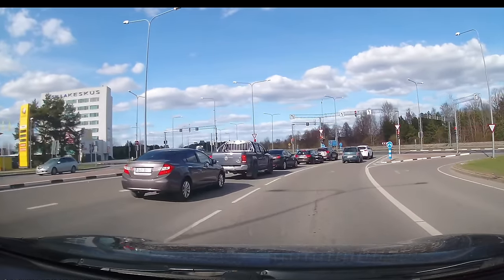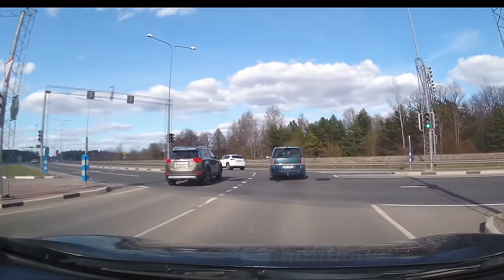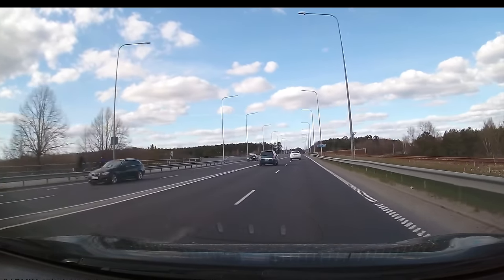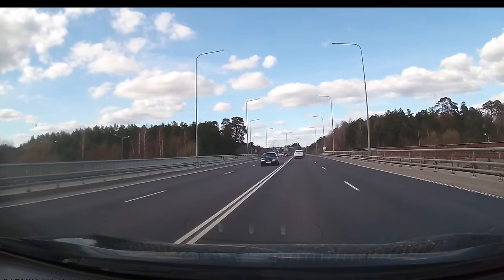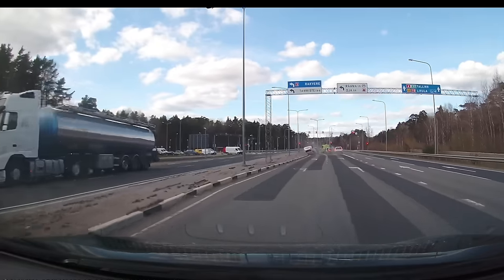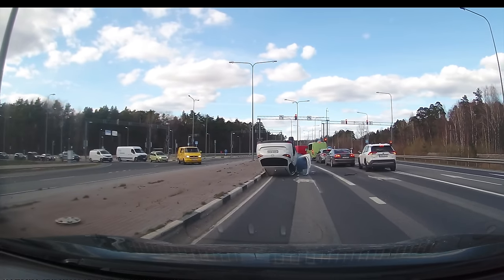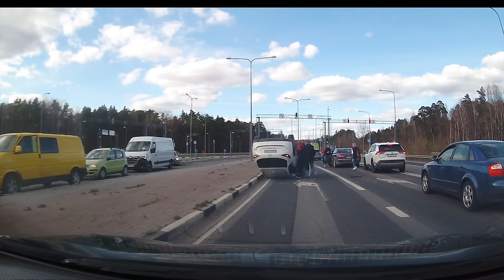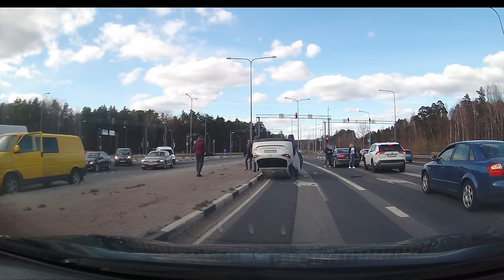How to crash a car upside down on its roof. The easy way.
Idiots are being idiots in traffic. A small tutorial how to crash a car upside down on its roof the most effective way. Don't road rage people.